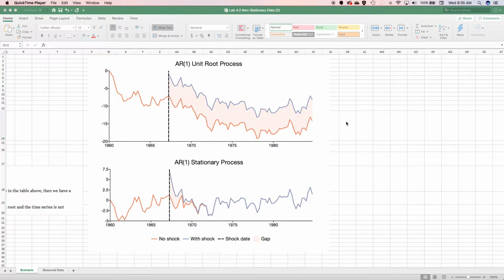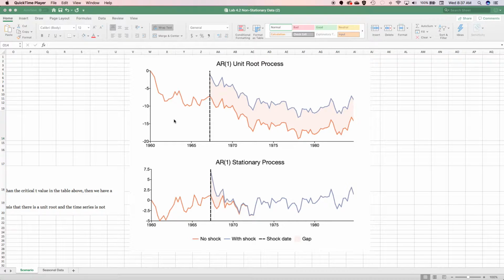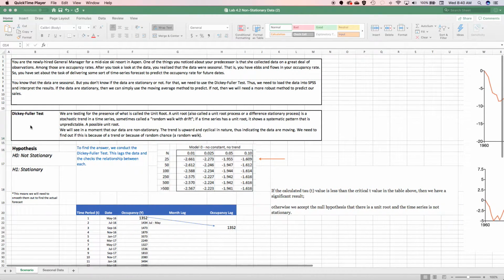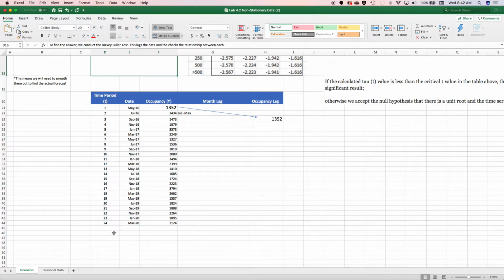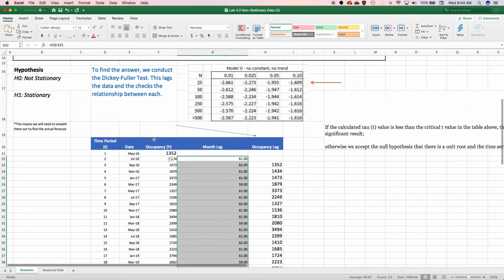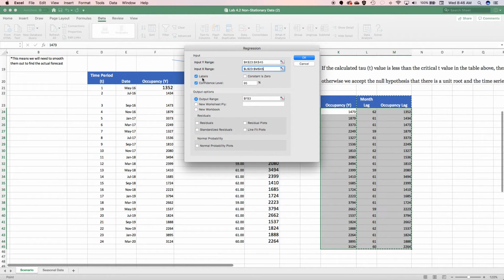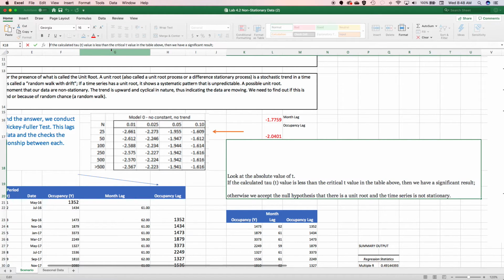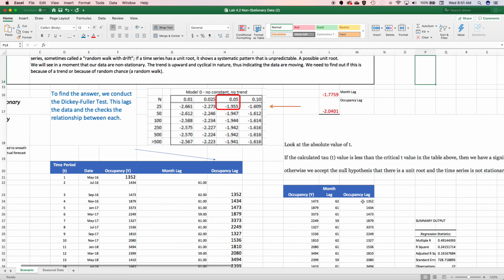Lab 4 2 Non Stationary Data and the Dickey Fuller Test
When looking at seasonal and cyclical trends, it is important to test for the presence of a Unit Root. If that Unit Root it there, then you data do not follow a "random walk." Instead, there is a cyclical pattern and maybe an upward trend that you must account for.

This lab shows you how to calculate the t (tau) to determine the presence of a Unit Root.